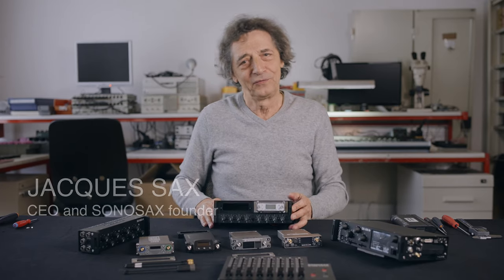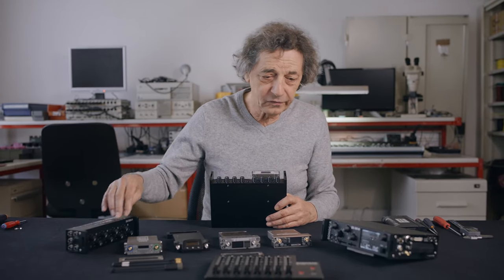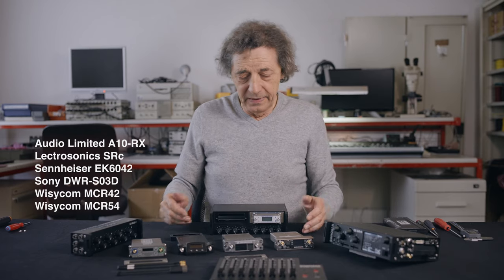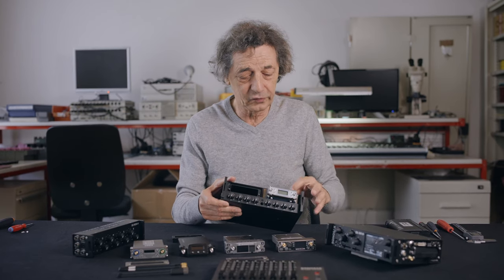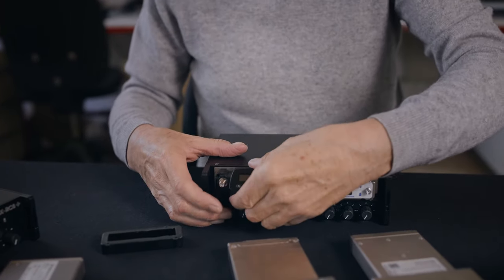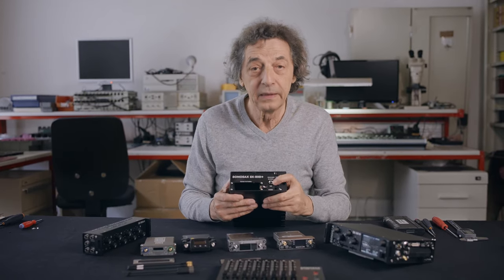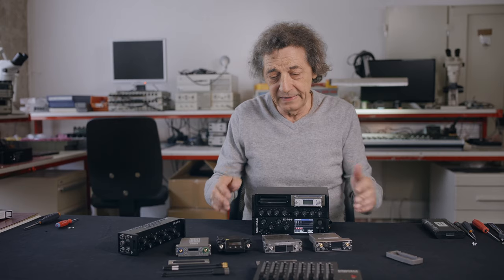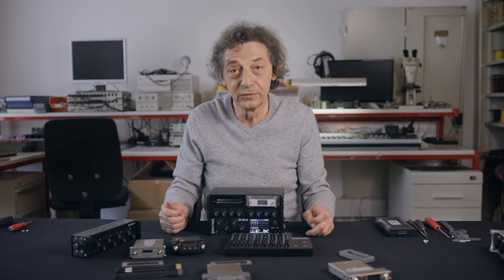Sonosax SX RX8+ LC8+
Dual slot reciver module